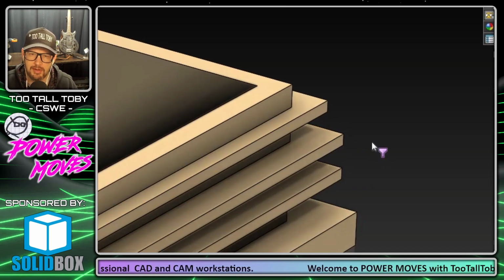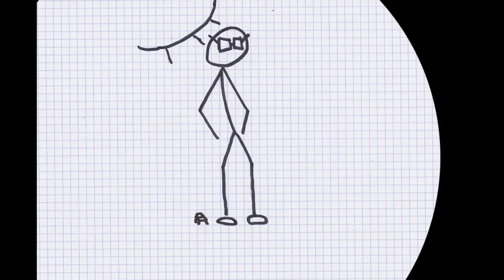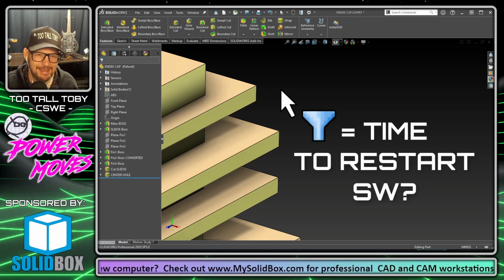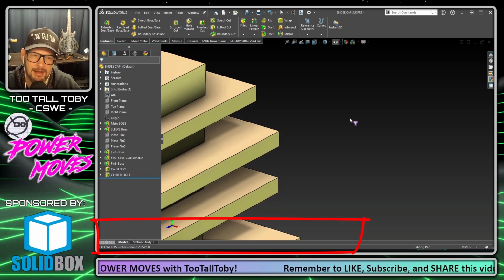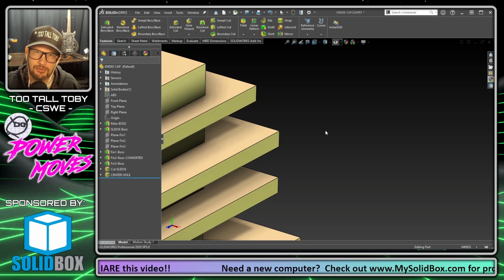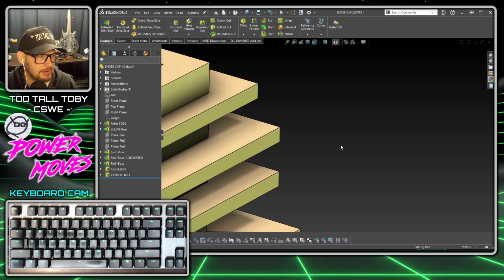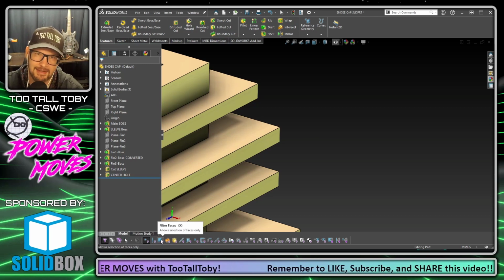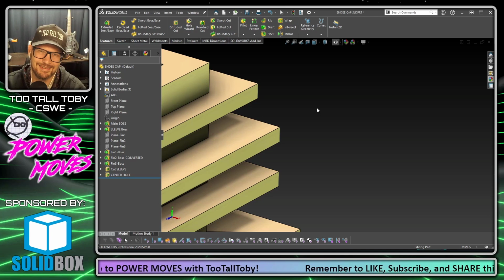Can't Select Edges, Faces in SOLIDWORKS - Selection Filter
Today certified SOLIDWORKS EXPERT Too Tall Toby will share some time saving solidworks tips on how to use the selection filter edges faces toolbar

Our goal on this channel is to help you help save time and be more productive throughout the day!